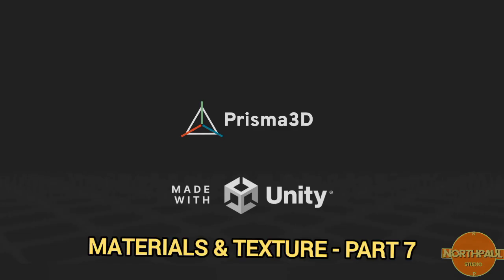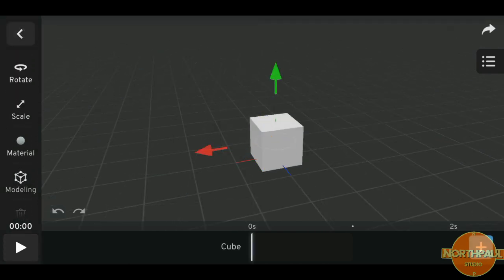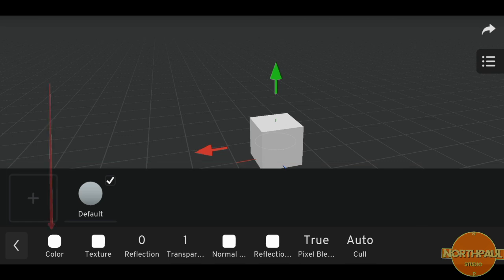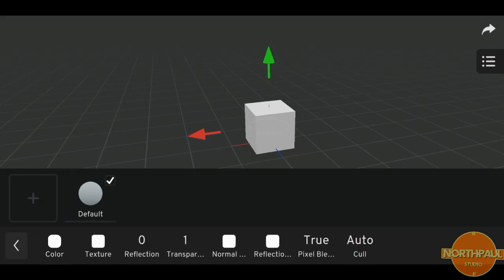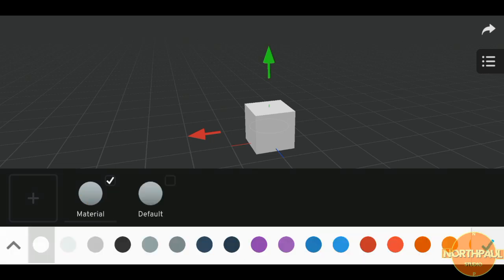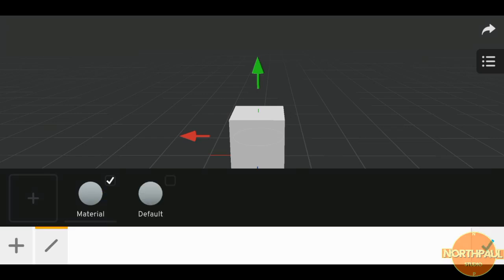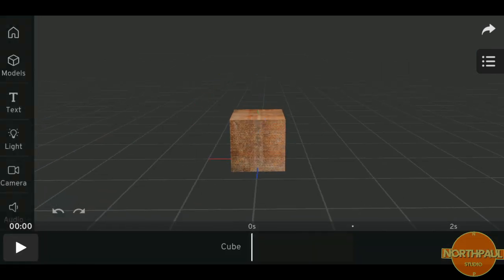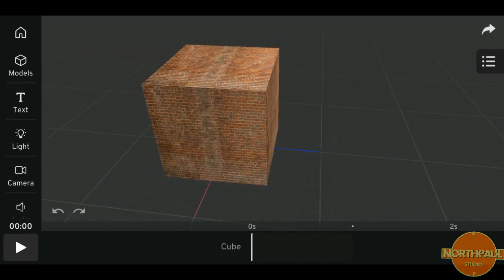PRISMA 3D 3.0 FOR COMPLETE BEGINNERS PART 7 MATERIALS & TEXTURES ( prisma3d course )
Prisma3d 3.0 for complete beginners Model done using android app prisma 3d 3.0 version